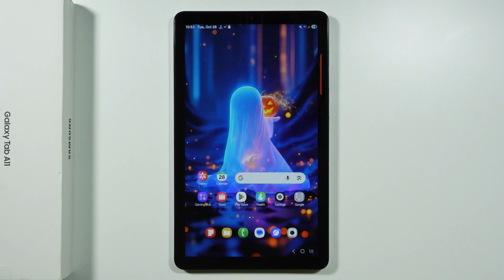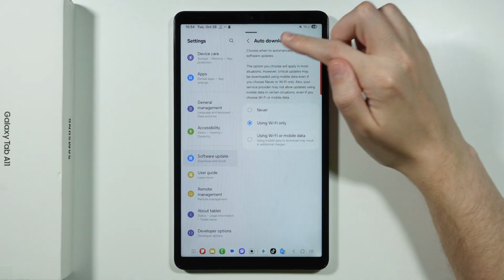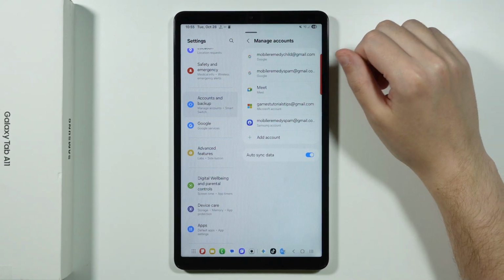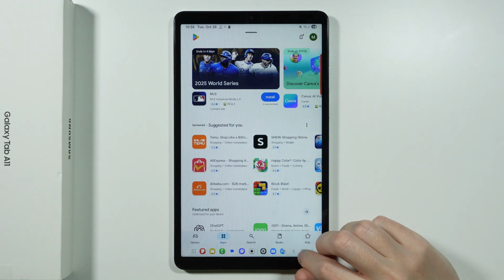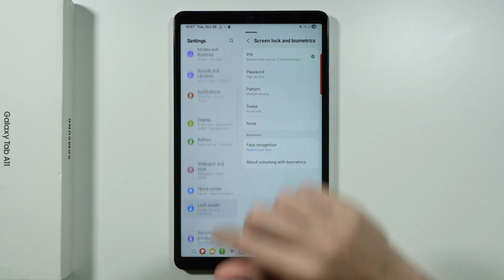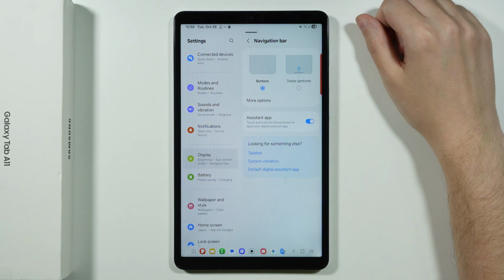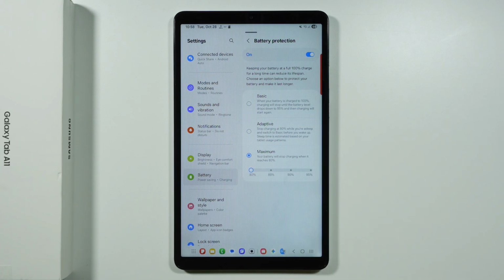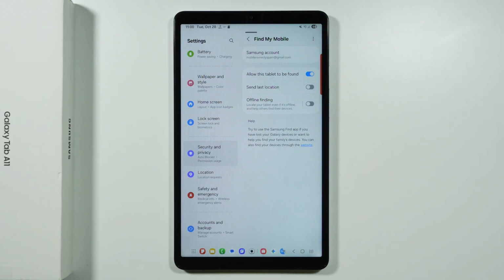Samsung Galaxy Tab A11/A11+: First Things To Do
In this guide, I'll walk you through the first essential steps you need to take after setting up your new Samsung Galaxy Tab A11 or A11+. These initial setup tips are crucial for optimizing performance and ensuring your tablet is secure and customized right from the start. Follow along to maximize your experience with the Tab A11/A11+.